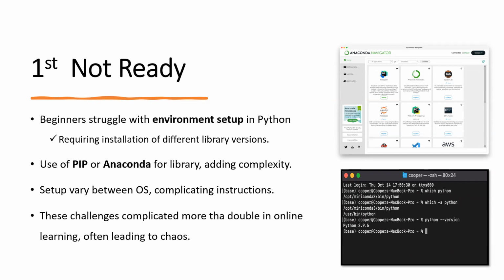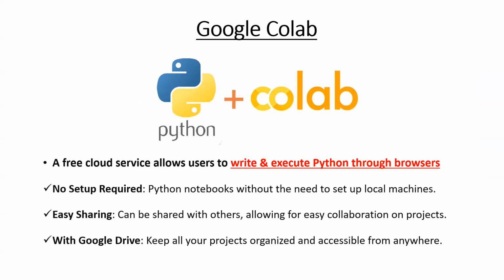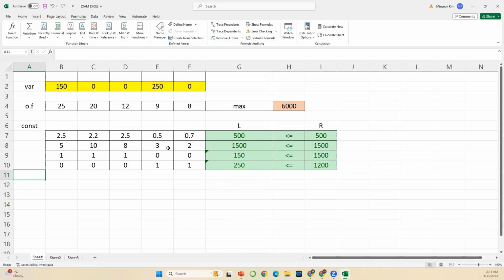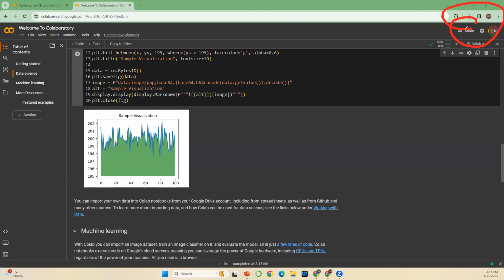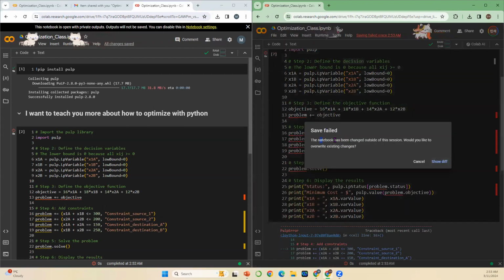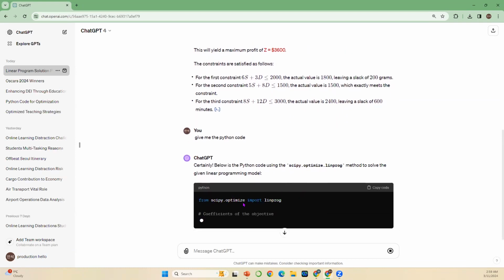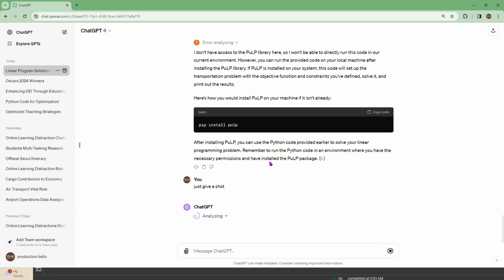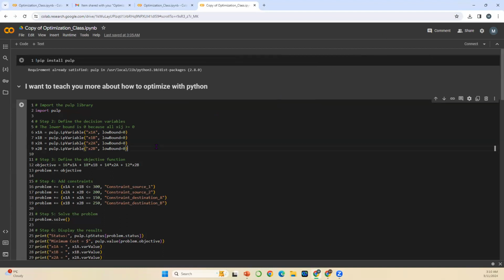Interactive Real-Time Coding Education via Colab &amp; ChatGPT - Minseok Kim